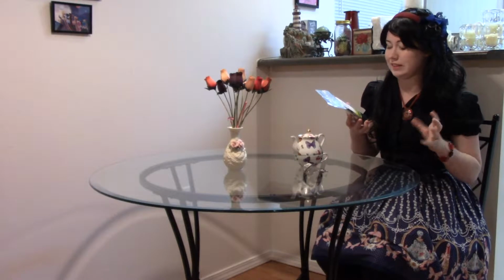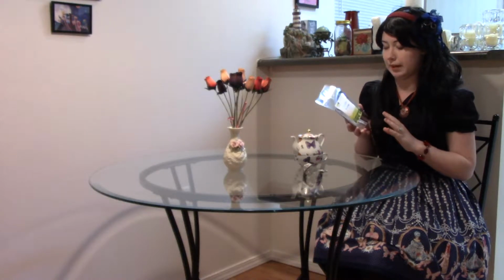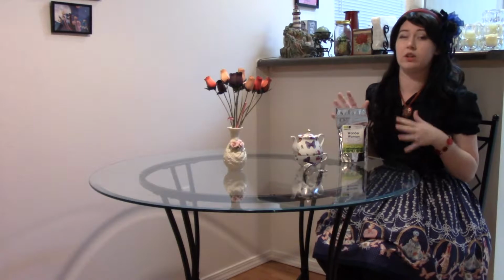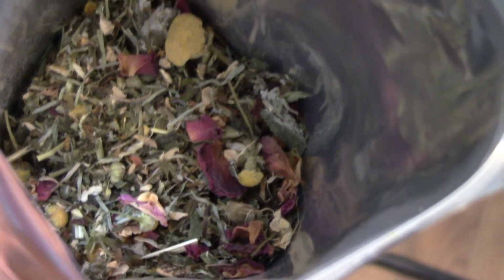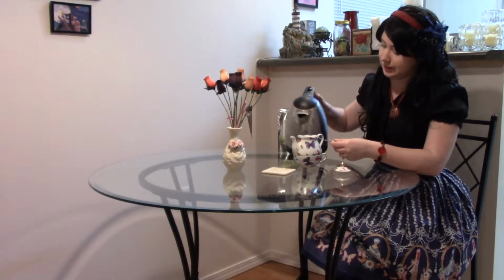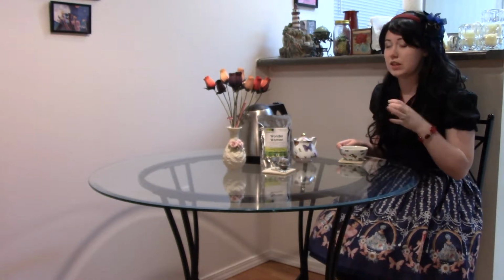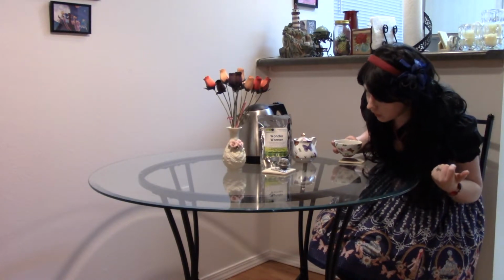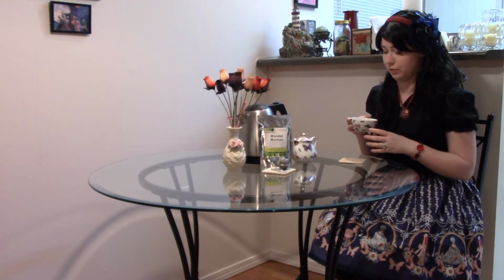Tea Review ~Wonder Woman~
My review of the Wonder Woman tea from Modern Steep Tea Company. This company used to have a brick and mortar shop in Seattle which is where I got my tea, but they recently shut down that store. They still do online orders though, so if you're interested in giving them a try, here's the link!